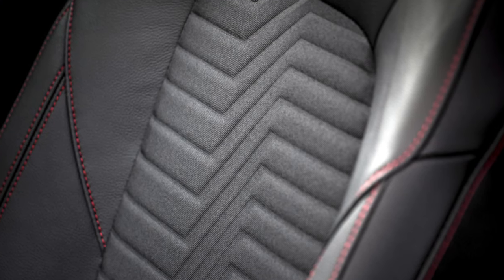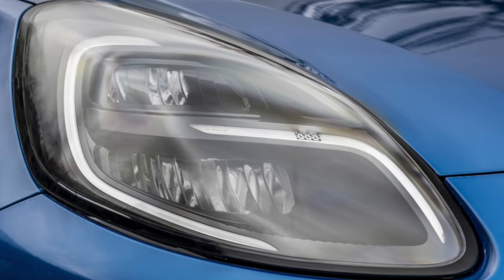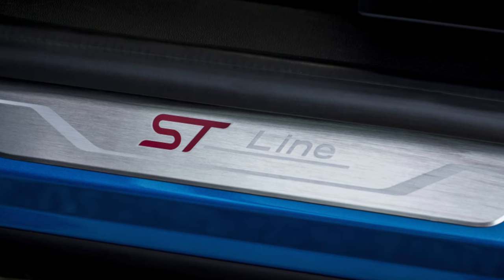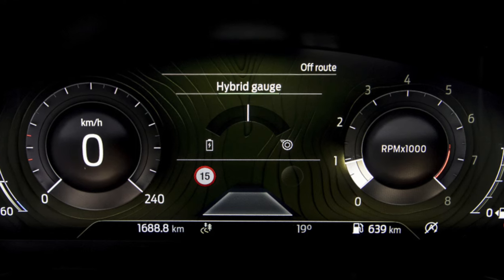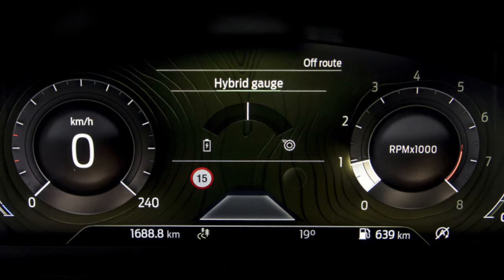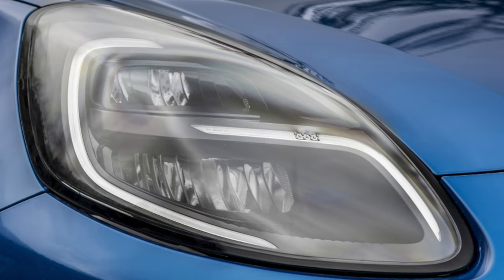TOP Things that will BREAK on your Ford Puma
How many miles is bad for a used Ford Puma? Are used Ford Puma 2019 - present expensive to maintain?